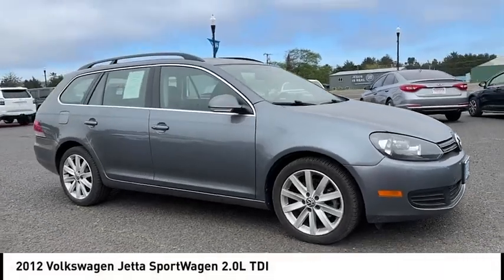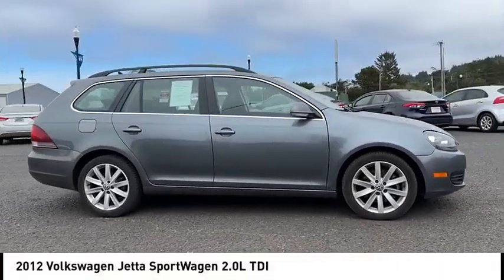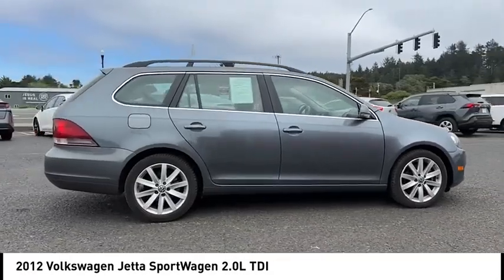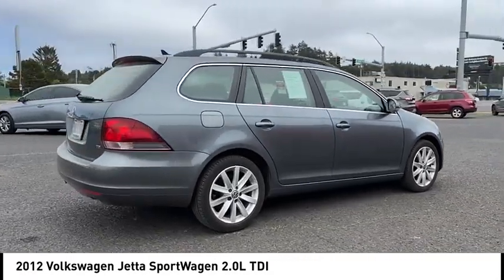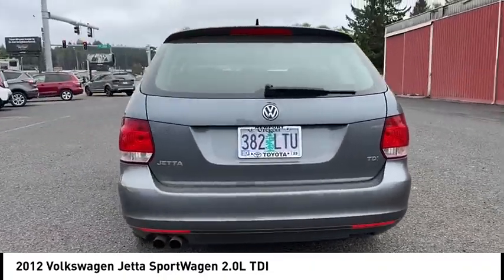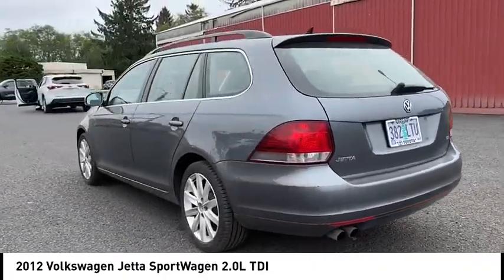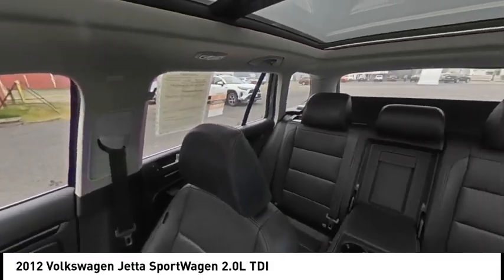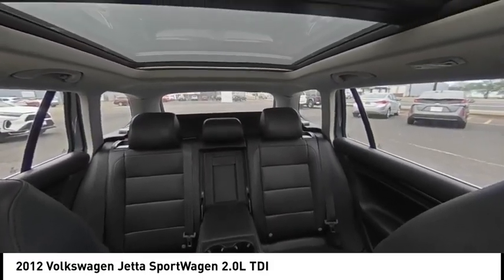2012 Volkswagen Jetta SportWagen Used Moonrock Silver Metallic Titan Black NEWPORT OREGON PRE_OWNED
2012 Volkswagen Jetta SportWagen 2.0L TDI - Stock#: T23112B - VIN#: 3VWPL7AJ0CM656042

Check out this 2012 Volkswagen Jetta SportWagen.   New Price!